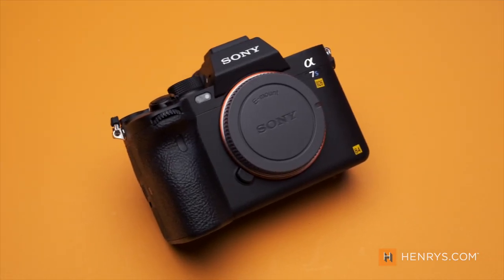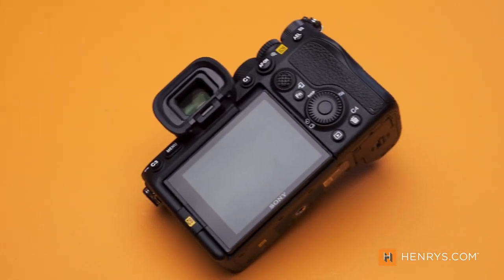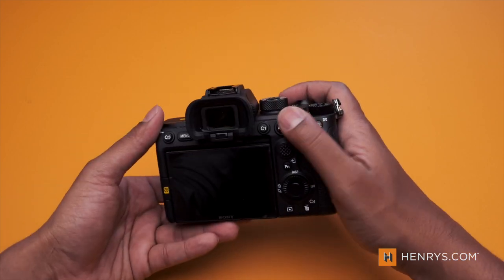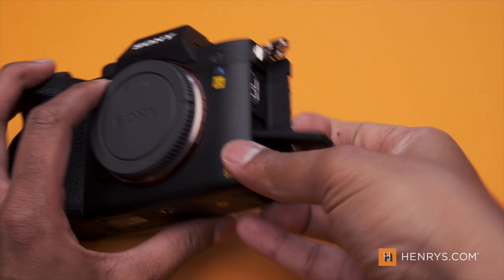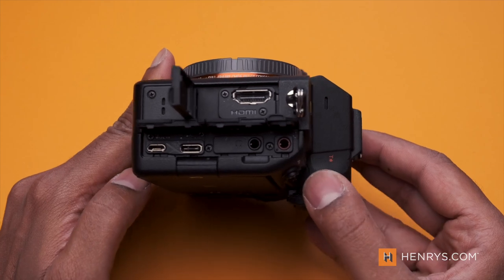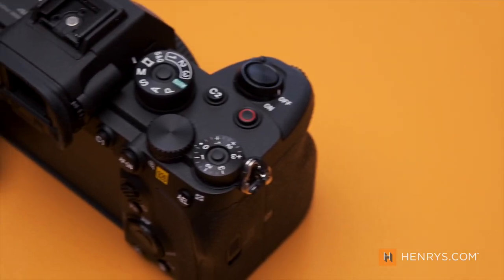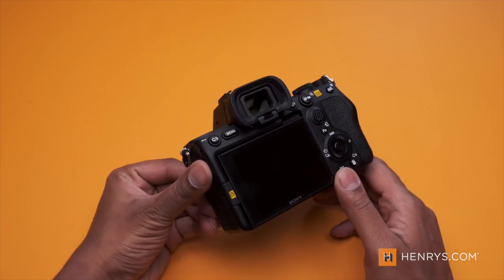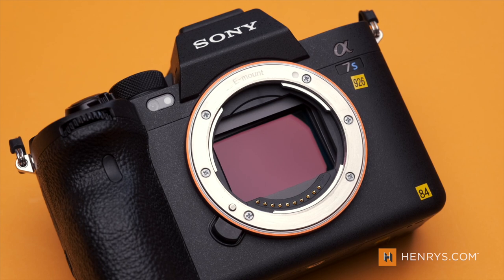Sony A7S III First Look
Welcome to another video here on the channel. In this episode, we give you our first look of the Sony A7S III. Aimed at videographers and filmmakers, there's a lot that this camera has to offer and we bring it on set to see just how well it performs. Enjoy!